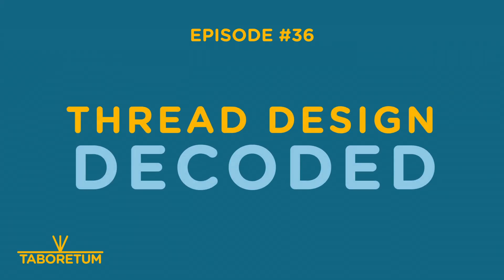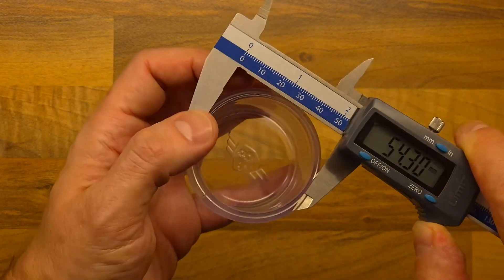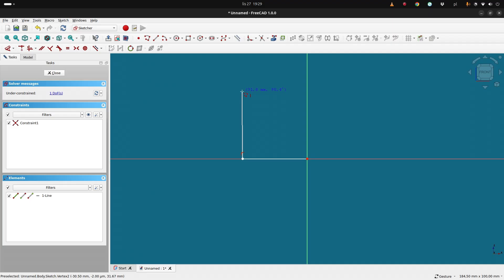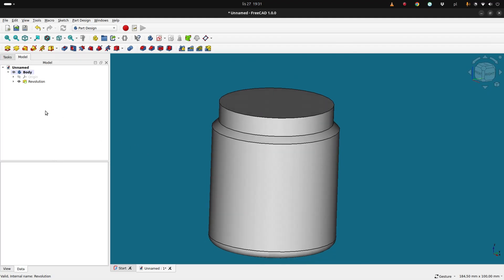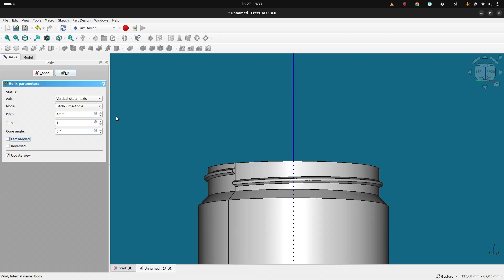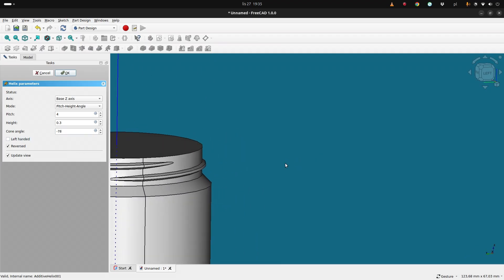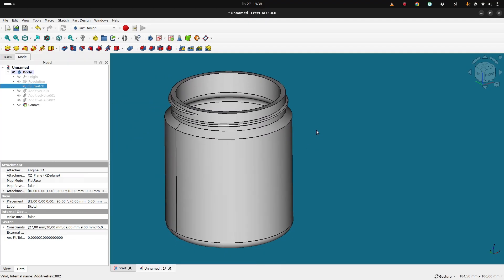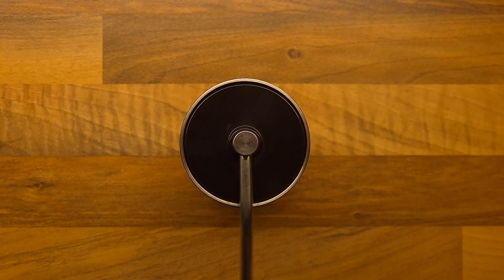Make Flawless 3D Printed Threads That Actually Work!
Threads can be tricky, but they don't have to grind your gears-literally! In this episode, I'm tackling threaded 3D designs with a practical project: creating a larger container for my Comandante coffee grinder.

Join me as I measure the original container, design a new threaded version in FreeCAD 1.0, and slice it in PrusaSlicer. Watch as I print it out and test the fit by attaching it directly into the grinder. Along the way, I'll explain different types of threads, tips for designing them, and how to ensure a perfect fit for your projects.

Whether you're new to threads or looking to level up your designs, this guide will help you create custom threaded parts with confidence. Let's get started! ☕🔩
And remember, 3d prints are NOT FOOD SAFE by default ;)